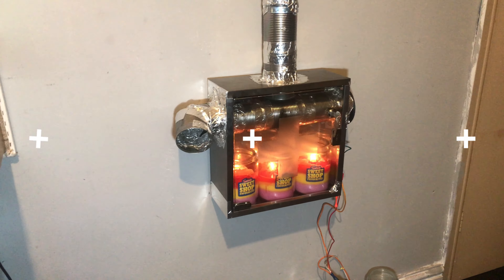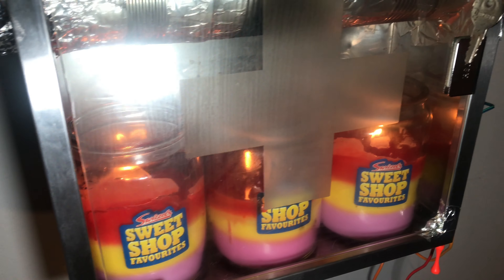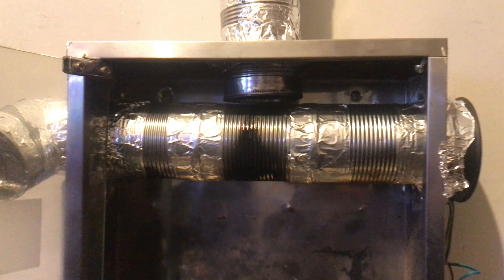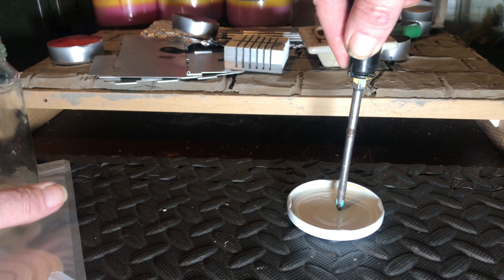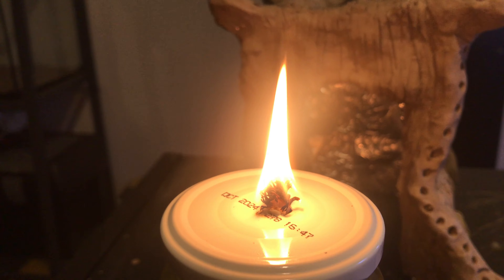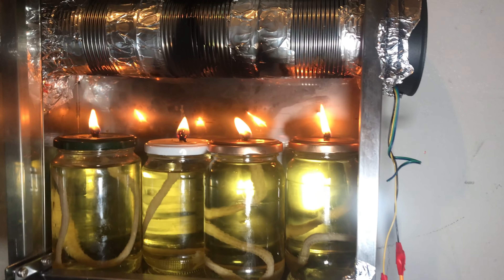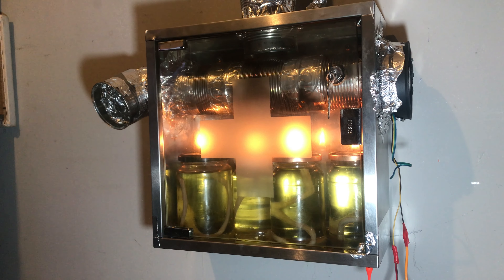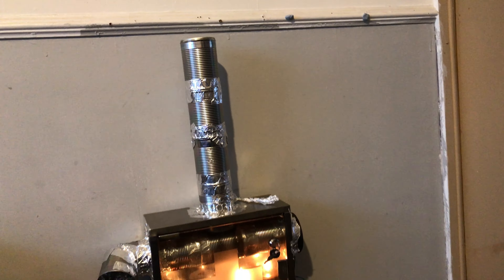Cost Of Living UK/Staying Warm #2 Convection Candle Heater Stove & Making DIY Cooking Oil Candles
This is Part 2 of "Cost Of Living/Self Reliance UK" videos
In this video I modify the convention candle heater & make unlimited burn hours DIY candles with jam jars/cooking oil & wick I bought off Amazon UK..
Today ive kept the front room above 19.4 degrees all day with just this heater & ive not actually put gas in the meter for a month now staying warm with candles & a electric blanket in bed at night...

Thanks for watching & if your new to my channel its me vlogging my RANDOM life anything goes & theres old videos like the berlingo micro camper/my last dog Orionn & some random videos for variety...

Cheers paul lee FLOW